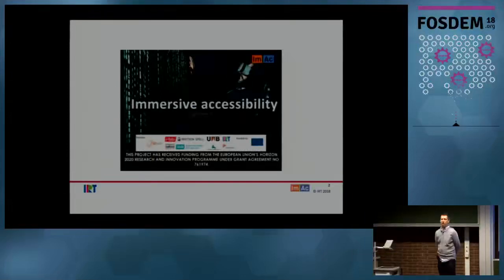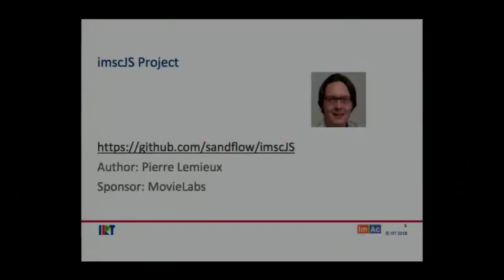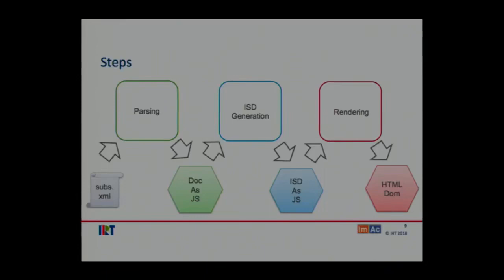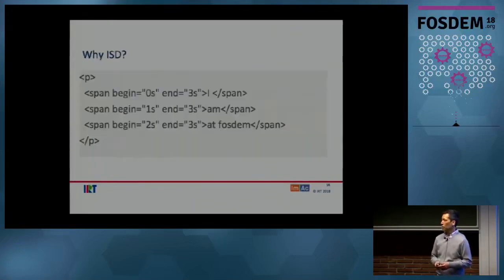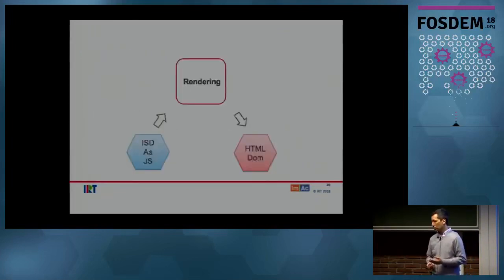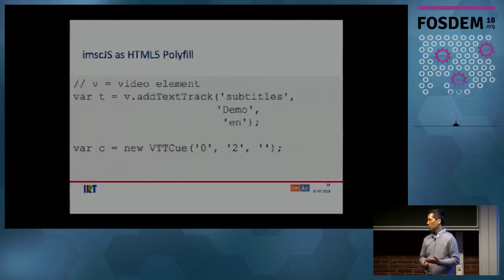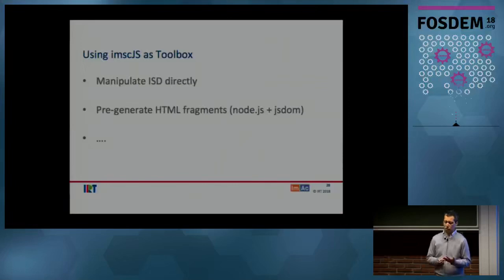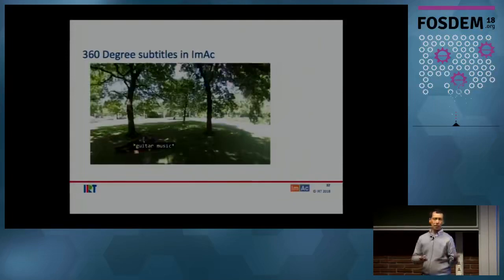Rendering of subtitles in HTML5 with imscJS